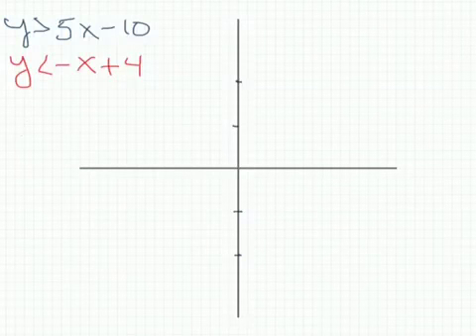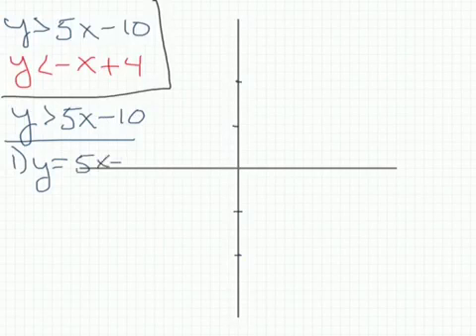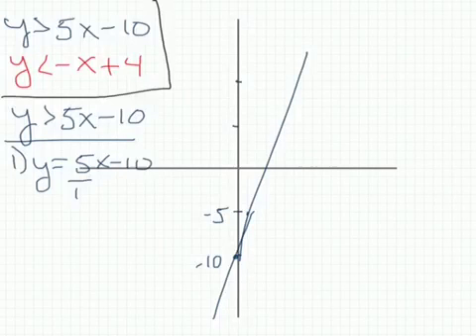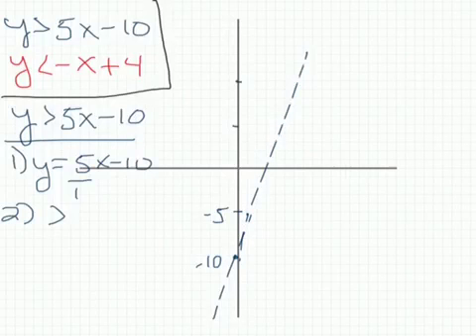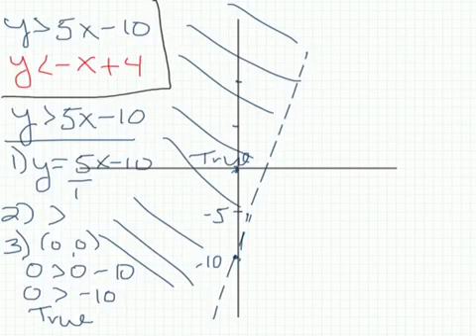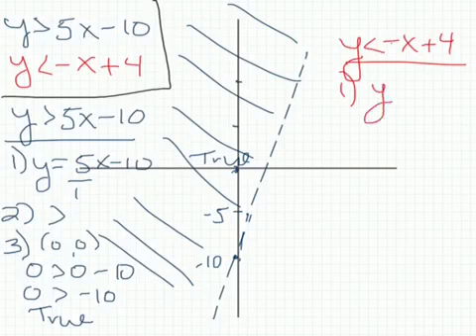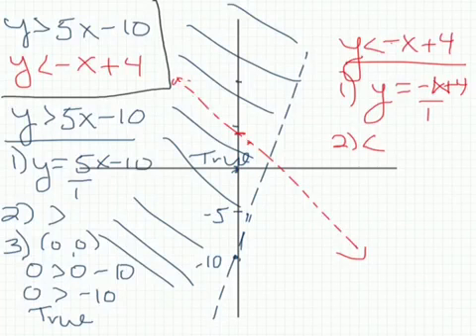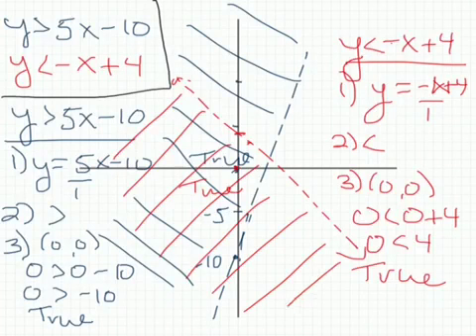Pattengale-Graphing Systems of Linear Inequalities